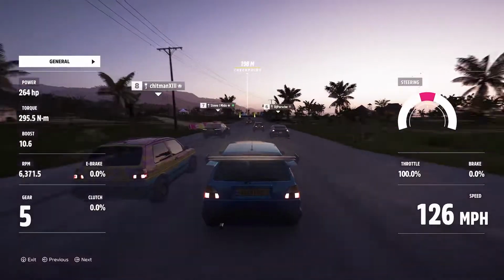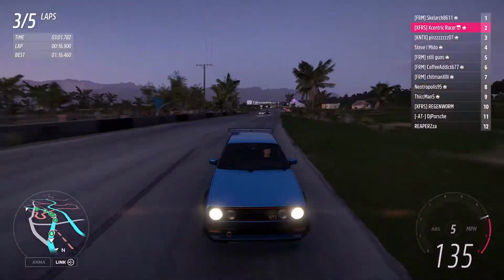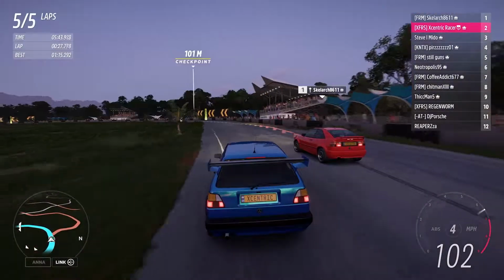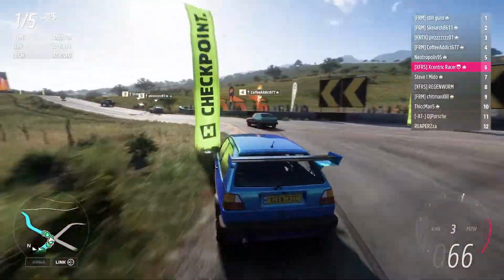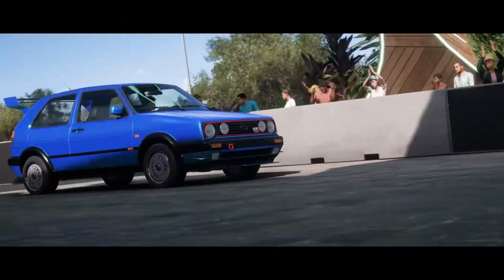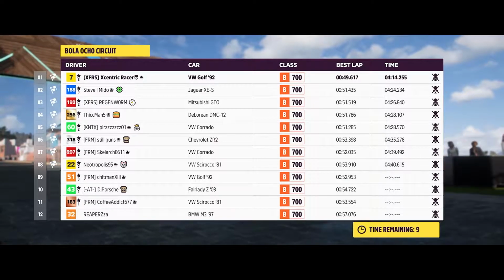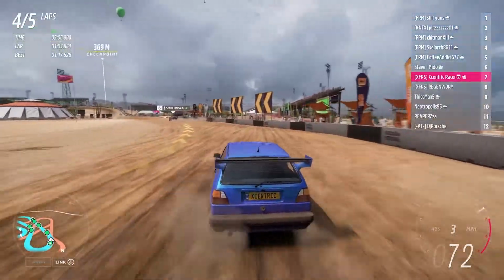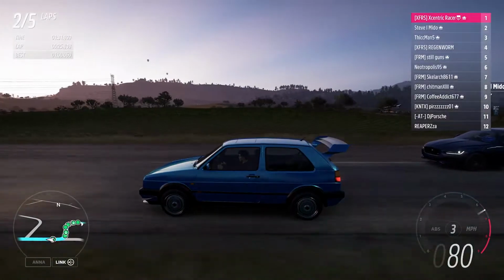Speedy Golfzales - Forza Horizon 5 - Xcentric Borrows A Community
For another borrows a community on FH5 after a bit of a break, we return with B class cars that have to be powered with a V6 and I have a golf that had some impressive speed on tarmac and not terrible on dirt